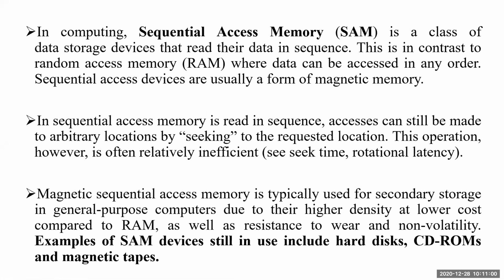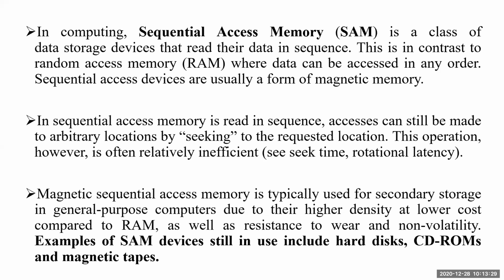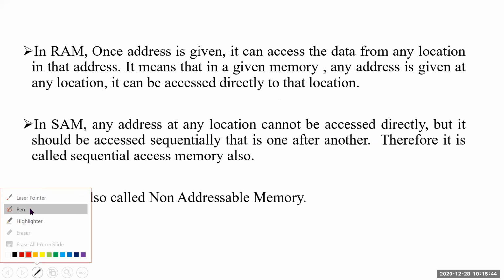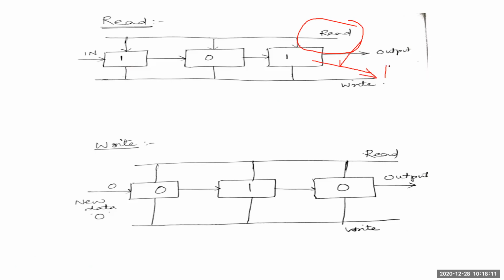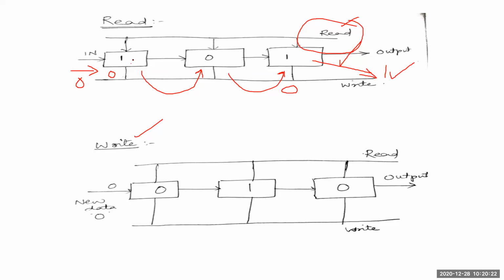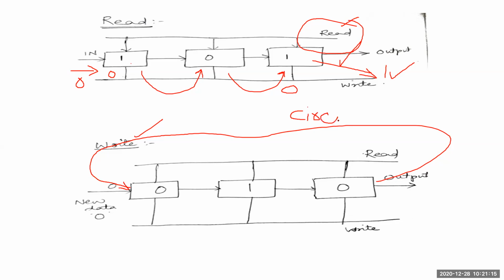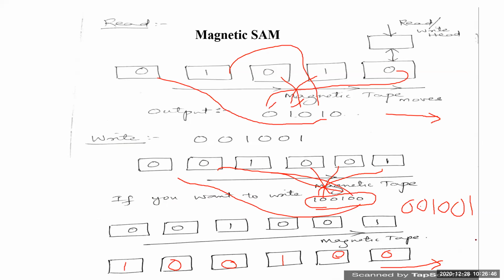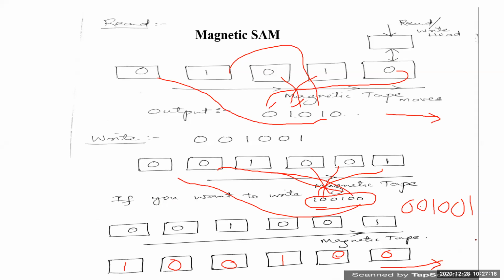Serial/Sequential Access Memory|VLSI DESIGN|ECE|B.Tech|B.E|SAM|IIT-JEE|NEET|CBSE|GATE|CSIR-UGC-NET